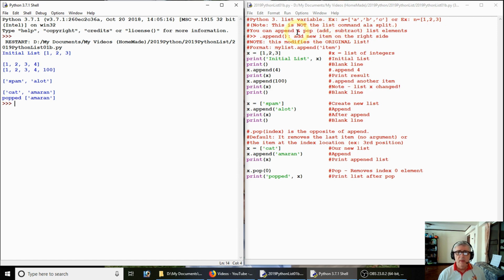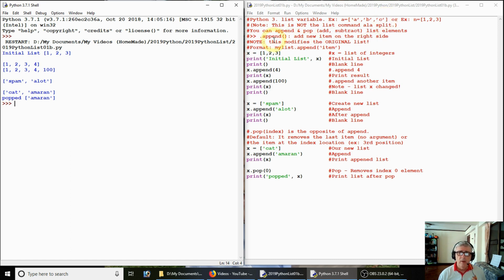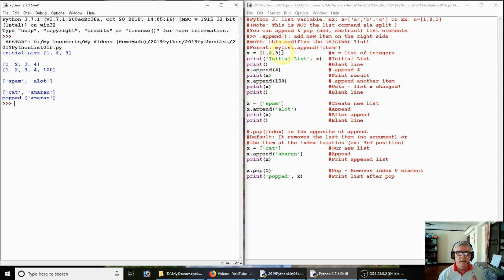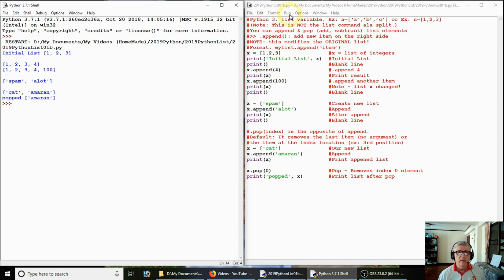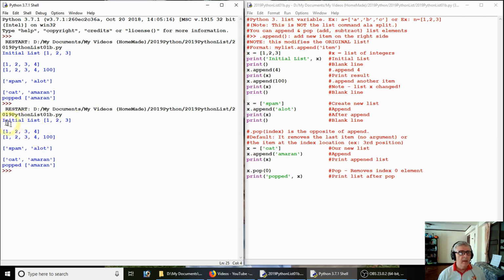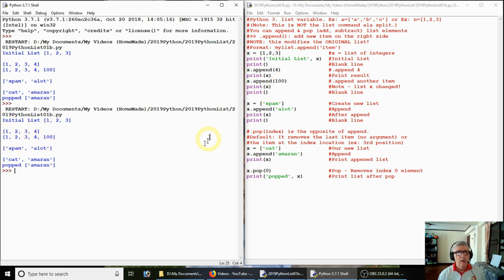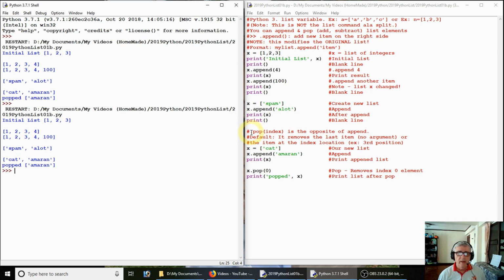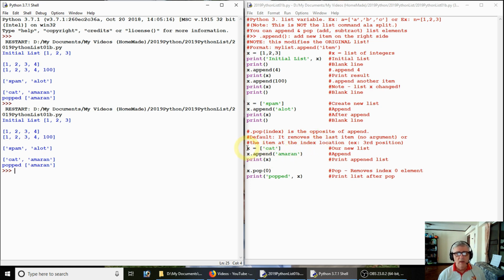160-Python - List, Append, Pop Methods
Basics of the python 'list", including .append() and .pop()